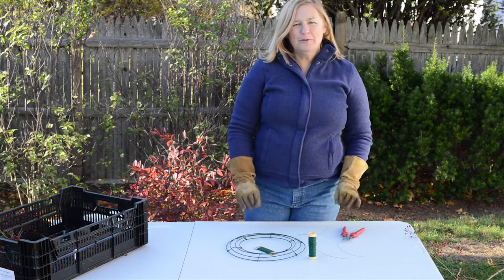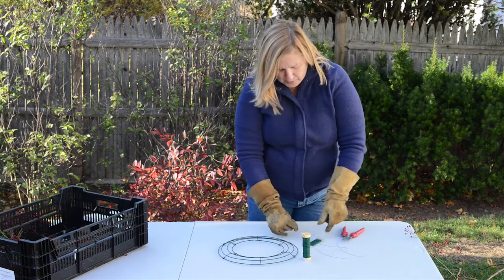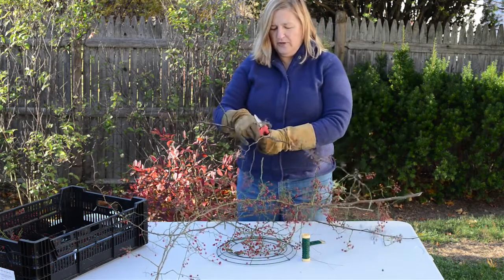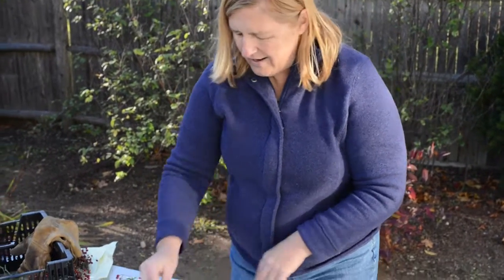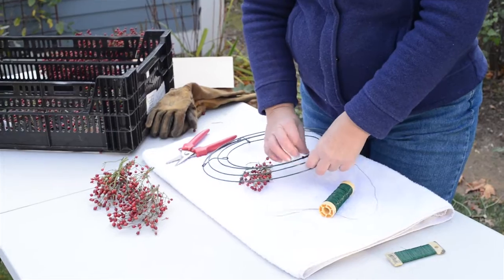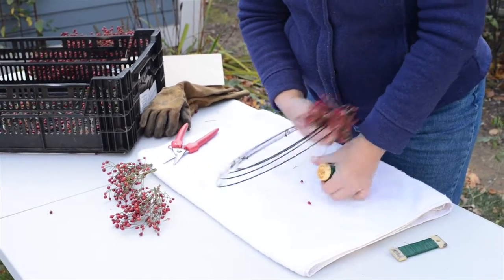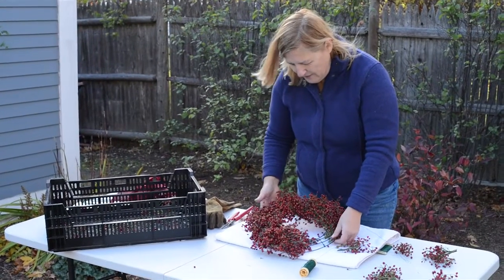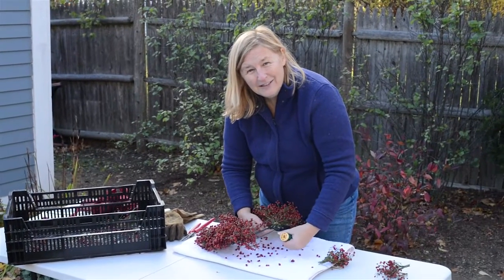Making a Rose Hip Wreath with Garden Imprint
Carol from Garden Imprint, demonstrates how to make an elegant Rose Hip wreath. She also discusses the threat to native plants from this invasive plant species and stresses the importance of placing the rose hip seeds in a waste bin after you are finished with displaying your wreath.